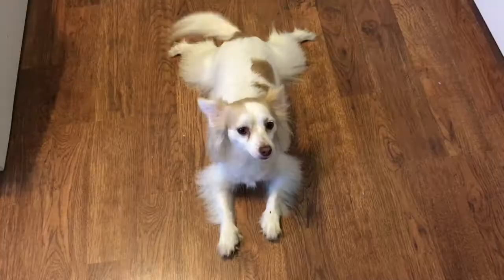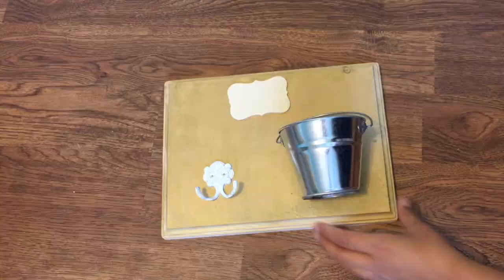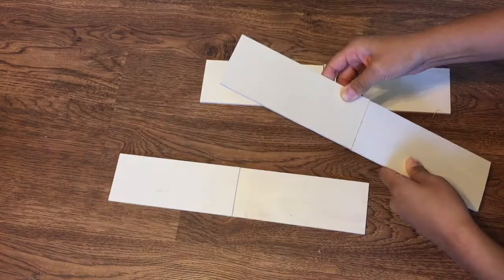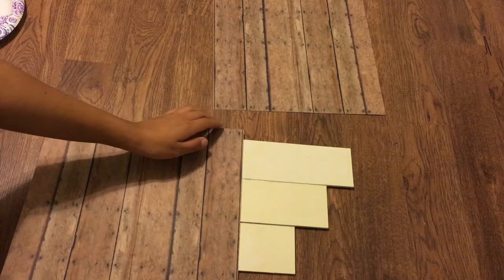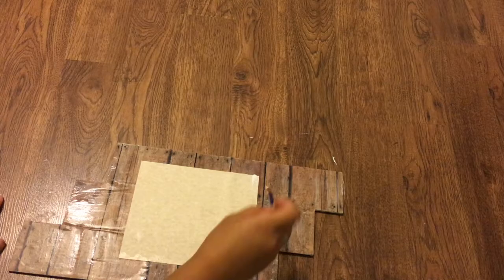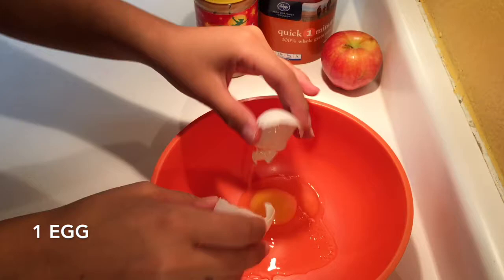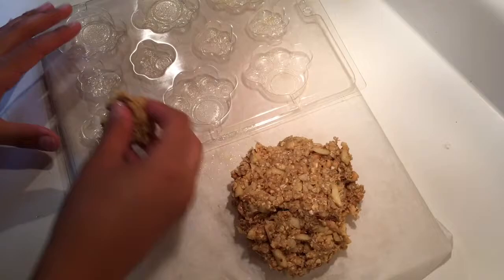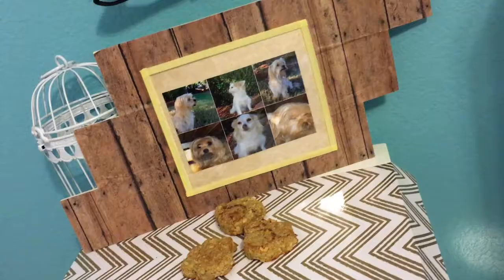DIYs For Dogs || Jackeline Design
I hope you enjoy this DIY and let me know if you want to see any more Videos like this in the comments .

See you later Alligators, Love ya'll !